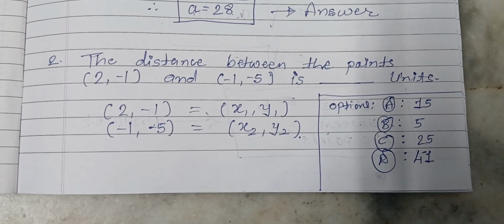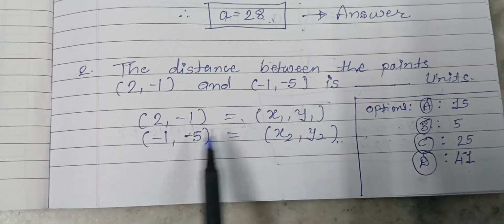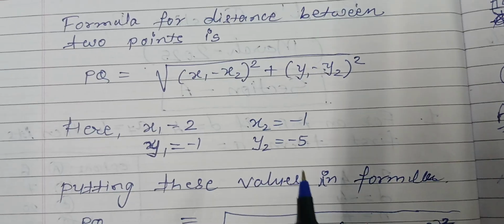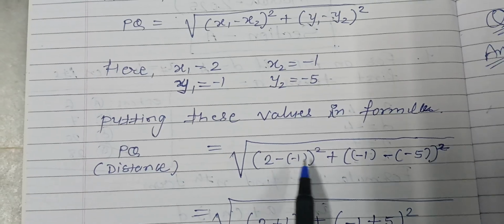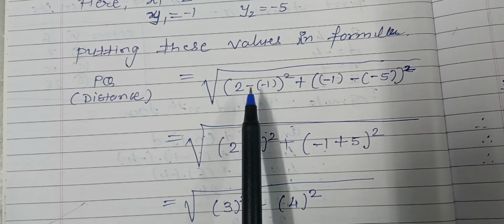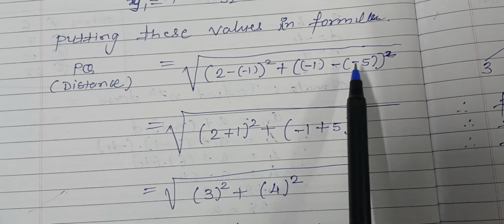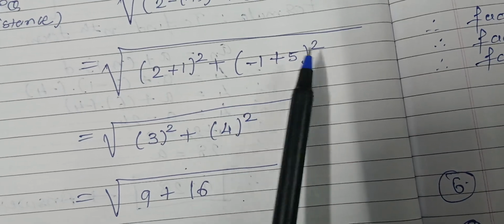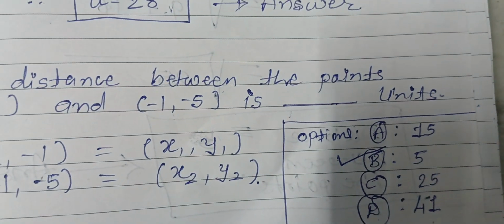Video 7_To Find Distance between points, March 2025, Gujarat Board question paper,10th standard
Dear Friends,

Enjoy the video of MCQS of Section A, June 2025, Gujarat Board Examination question paper of 10th standard.

Best regards,
Your Maths Savy